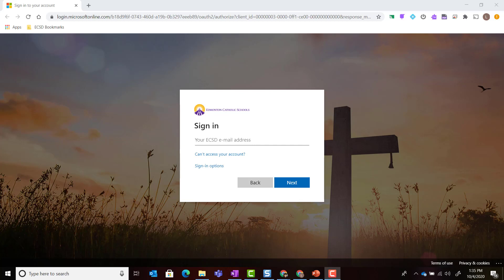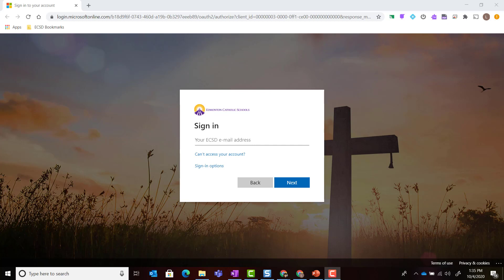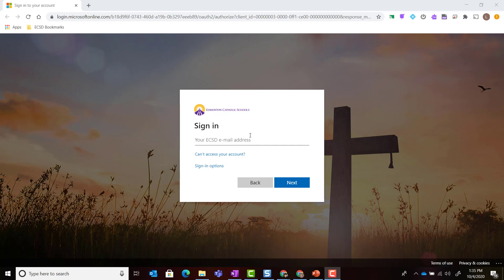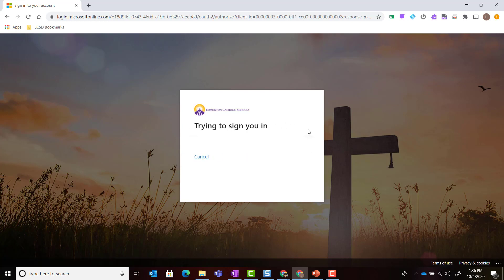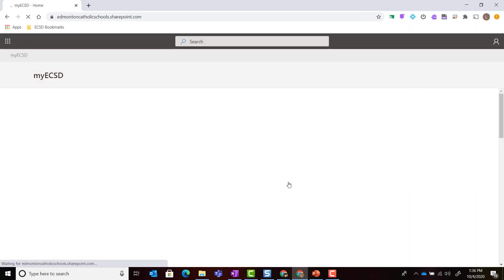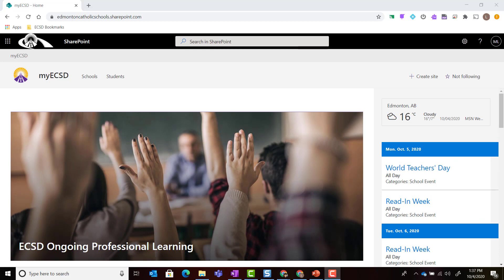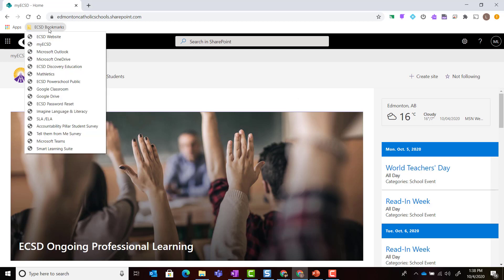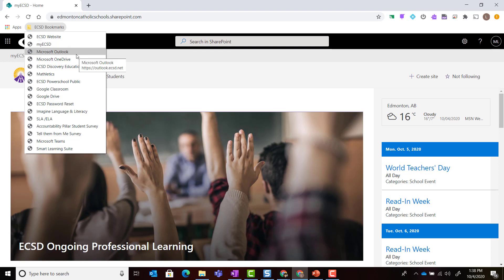How to Log in to Office 365 as a Student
The following video guides students through the steps of logging into Office 365, when working on a Chromebook, Windows 10 device, or Mac, after they have logged into Google Chrome.